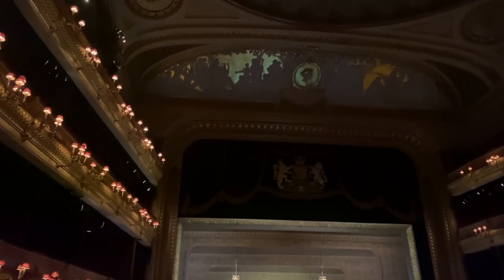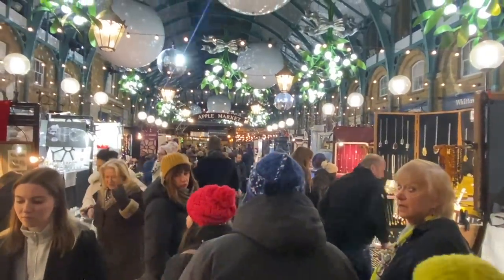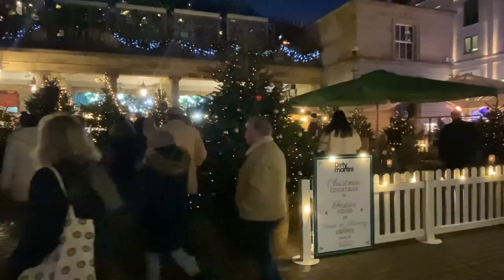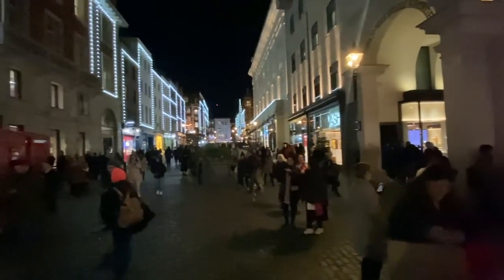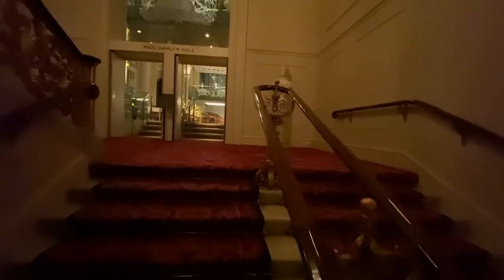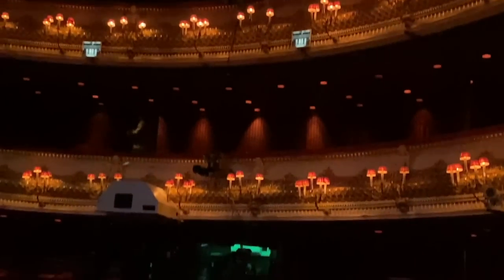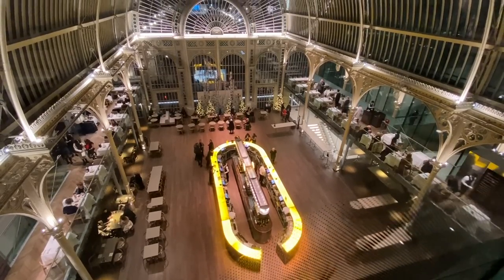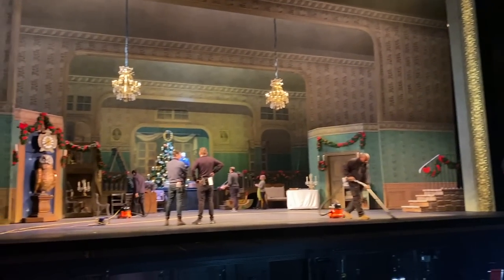Christmas Shopping in Covent Garden + Sneak Peak of The Nutcracker at the Royal Opera House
In week 5 of our Christmas in London series, Sinead takes you on a Free Tours by Foot EXCLUSIVE whirlwind holiday tour to see the 2022 Covent Garden Christmas decorations - and the Royal Opera House. NEXT VIDEO Kew at Christmas

Explore the cobbled streets of London's West End at Christmas as Sinead shows you the traditional London markets as well as London's largest Christmas tree. Come shopping in Covent Garden at the Covent Garden Market and the Jubilee Market before checking out the Dolce & Gabbana London Christmas Pop-Up.

After your London Christmas shopping, you'll then get a real treat as Sinead takes you inside the London Royal Opera House! Granted exclusive access, Sinead will take you behind-the-scenes as the Opera House prepares for their seasonal favourite, The Nutcracker in London. See one of London's most beautiful bars, as well as a secret rooftop bar with a view over the Covent Garden Market.

You will see the streets of London lit up with Christmas Lights, find the best mulled wine in London and get a sneak peak at the Nutcracker as Sinead takes you on another Christmas Adventure!

If you enjoyed this London tour, then please consider leaving Sinead a Tip

VISITING LONDON? Join us for a guided walk or look for our travel tips to help plan your trip.

And join our Facebook group "London Travel Tips and Hacks" where you can chat with tour guides, locals, veteran London tourists, and more,